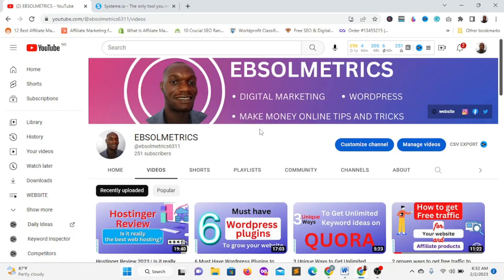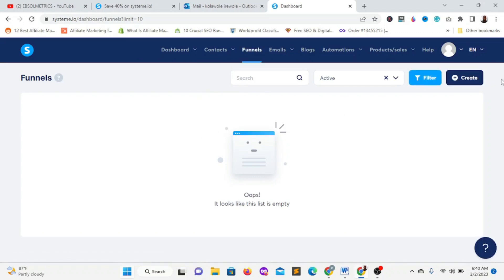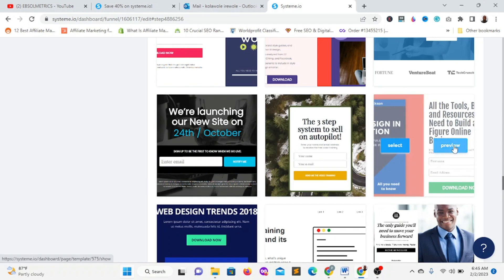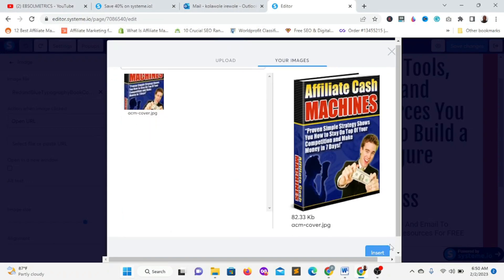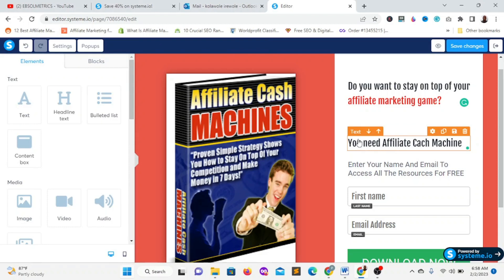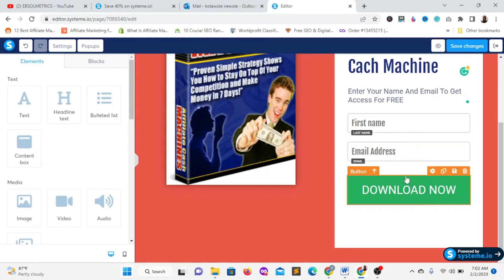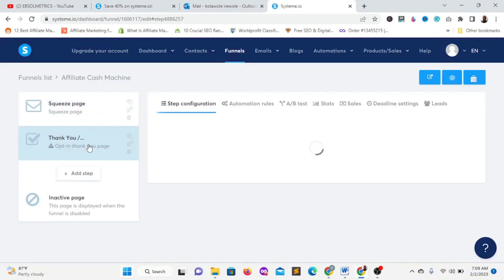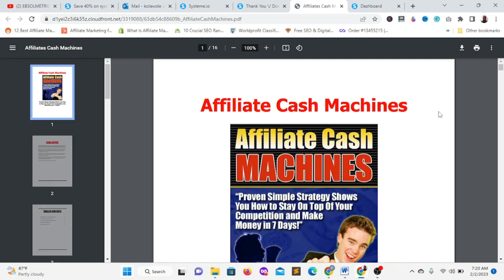How to Build an Email List For Free | systeme.io tutorial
Have you been looking for a way to build an email list in order to grow your audience online? If yes, then you are in the right place.

In this video, you will learn how to build an email list for free using an all-in-one marketing tool called systeme.io.

All the information on this channel is published in good faith and for general information purposes only. I do not make any warranties about this information's completeness, reliability, and accuracy.

Any action you take upon the information you find on this channel is strictly at your own risk. I will not be liable for any losses and/or damages in connection with the use of information from this channel. You can make more money or less. The individual result varies depending on the time and effort you put in.